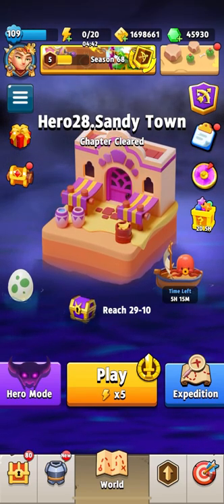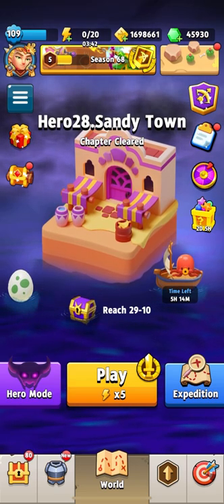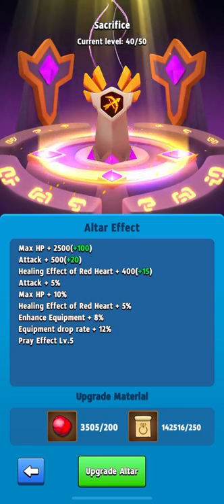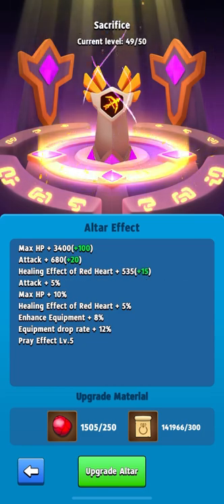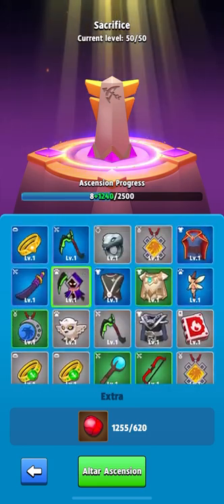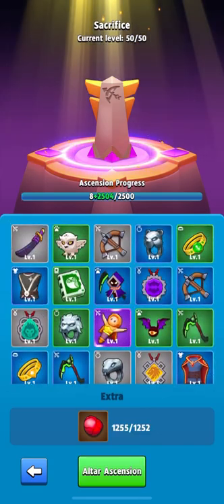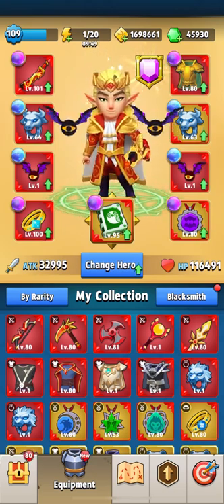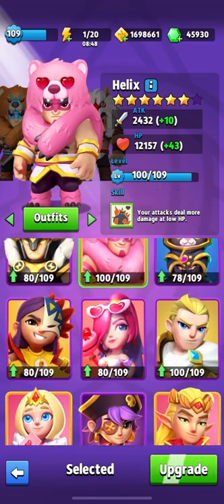ARCHERO: We download the ALTAR! How many bloodsucker stones do you need for Altar level 50?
Friends in this video there will be some information about the channel and what I will tell. Can you tell the background)
And I also collected a large number of bloodsucker stones and upgrade the Altar, thereby developing my account

00:00 - Hi all
00:10 - Channel history
01:55 - Rocking the altar
03:24 - Altar progress, what to sacrifice
05:36 - Bonuses for pumping
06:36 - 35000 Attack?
07:15 - Bey All